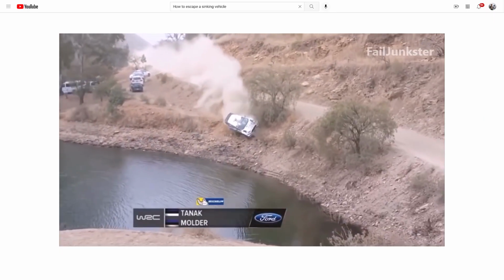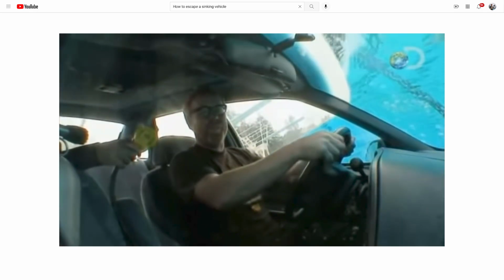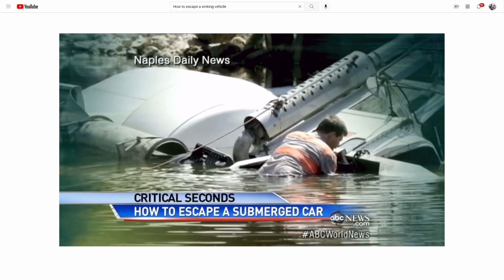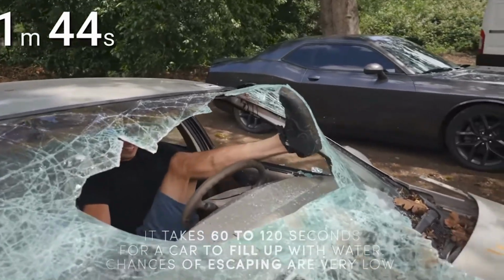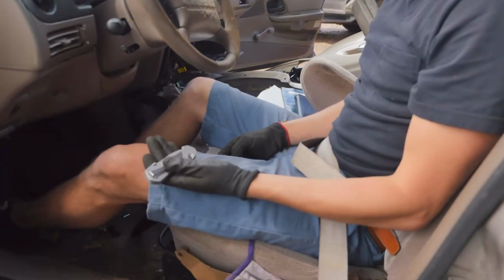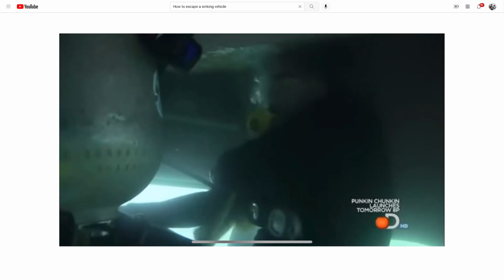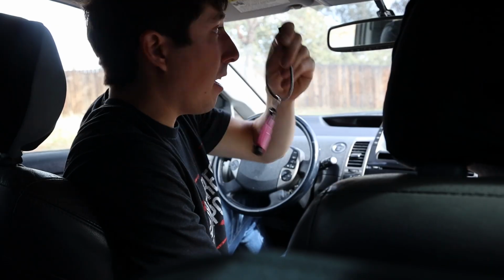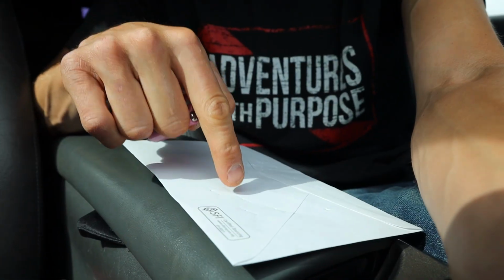How to Get Out of a Sinking Car!.. HOW TO ESCAPE and SURVIVE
What is the first thing you do to escape a sinking vehicle? This demonstration shows the right moves to make if your car is sinking underwater. To escape from a sinking car, you need to be sure you know what to do in advance.

Extreme and life-threatening situations give us little or no time to think about how to react.

This video and tips will help you save your life and survive a sinking vehicle underwater.

There are some very important steps to be taken in this unfortunate situation.

QUICK REFERENCE FOR ESCAPING A SINKING VEHICLE
- Unfasten your seatbelt and roll down the window as fast as you can.

- Do not waste your time trying to open the door. (water pressure will prevent this)

- Use a special tool like the AWP 2-in1 Window Breaker or some heavy object with a pointed tip to break the window if you can’t roll it down.

✅ PURCHASE 2-in-1 WINDOW BREAKER HERE ✅
2-IN-1 EMERGENCY WINDOW BREAKER SEAT BELT CUTTER SURVIVAL KEYCHAIN

- Push the kids out of the car first and only then leave it yourself. (Best if you can hold onto your kids)

- After some time, you’ll be able to open the door if there’s no way to get out through the window, but this is a last-ditch effort for the doors will not open until the car has filled with water.

- Follow the rising air bubbles to the surface.

You have to remember every second counts as you’ll only have about a minute to do what you should before the car sinks completely underwater.

Memorize the sequence: “unfasten the seat belt, lower the window, climb out of the car”.

If you have kids, only leave the car once you’ve gotten your kids out for there is no going back once you leave the car yourself.

If there’s no way to get out through the window, wait until the car fills completely with water, and then open the door. The rising air bubbles will lead you to the surface.

2-IN-1 EMERGENCY WINDOW BREAKER SEAT BELT CUTTER SURVIVAL KEYCHAIN

Evidence shows that 50% of those we've found underwater, trapped in their vehicles could have escaped if only they could have busted a window.

We found one young man who appeared to have tried the front doors, couldn't open them or bust out the windows, moved to the back of the car, and failed to escape.

Another gentleman we found could not get out of his side windows, popped the back hatch, was crawling over the back seat, and drowned before making it out of his car.

If only these two had a 2-in-1 Emergency Window Breaker, we believe they would be alive today.

The 2-in-1 rescue tool attaches to your keychain with a detachable clip. In the event of an emergency, pull the tool away from the clip to reveal the blade. If the seatbelt is jammed, cut the belt by hooking the blade over and slicing it across.

If you didn't see our other video, check it out here.
HOW TO ESCAPE FROM YOUR CAR.!!

To break the window, press the black head of the tool against the corner of the window and it will release the spring-loaded spike and shatter the glass. The rescue tool does not work on car windshields or non-tempered glass. It is effective only against tempered glass commonly used inside windows.

2-IN-1 EMERGENCY WINDOW BREAKER SEAT BELT CUTTER SURVIVAL KEYCHAIN

Attached to your keyring so it's a quick grab if you need to cut a seat belt or break a window to escape your vehicle.

2-IN-1 DESIGN: This car safety tool was designed to get you out of many possible dangerous situations. With a single small 2-in-in emergency tool, you can break the toughest car window and cut any seatbelt to free yourself and get out of the car faster and easier.

SMALL & PRACTICAL: This glass breaker is small, compact, and lightweight, so you can carry it around with ease and use it when needed. The underwater seatbelt cutter features a practical keychain so you can make sure this safety tool is always in your pocket.

MADE TO LAST: The 2-in-1 seat belt cutter features a sharp stainless-steel blade that allows you to cut through very durable materials with ease. The blade is corrosion-resistant and long-lasting, so you don’t have to worry about it getting dull.

UNDERWATER APPLICATION: One of the best parts about the auto glass breaker is that it can also be used underwater, which allows you to escape from a submerged car. Unlike other safety hammers, this tool is not damaged by water pressure, so it is reliable for you and your family.

Share this video with everyone you know and let's see if we can't make a difference in the world today by helping a loved one make it home to their family.